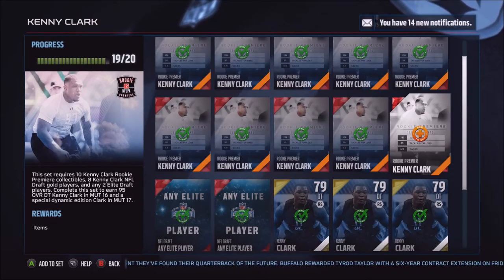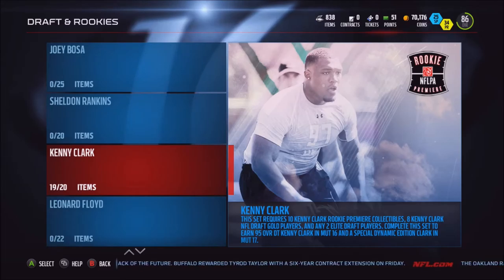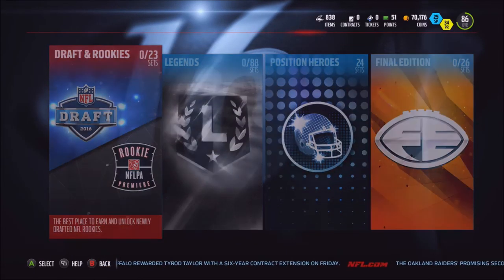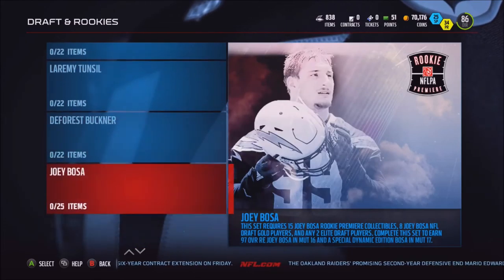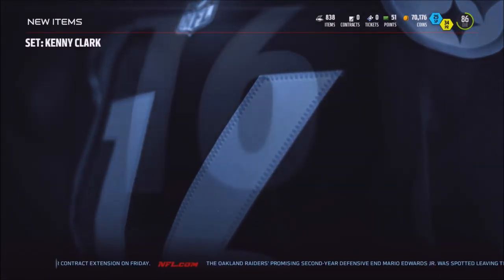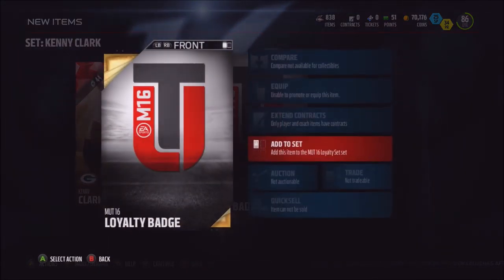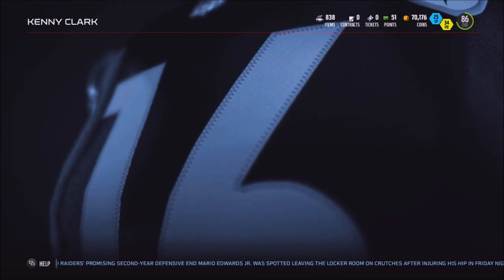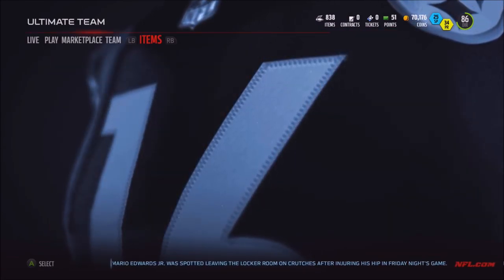Madden 16 Mut - Kenny Clark Set Complete!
I have just complete the Kenny Clark set! I get a 95 overall card in mut 16 and a dynamic card of him in madden 17! Hope you enjoy!